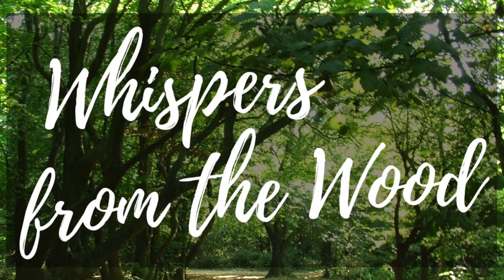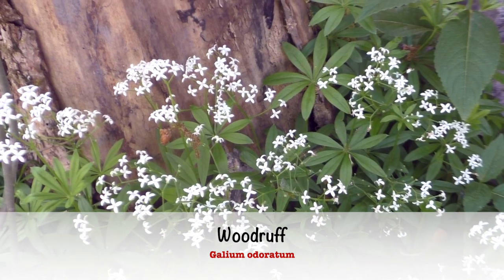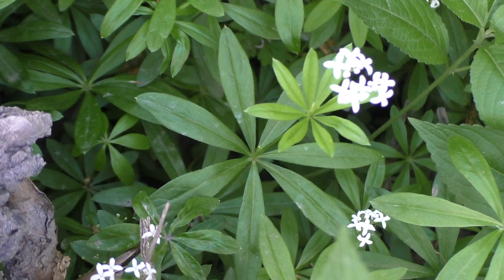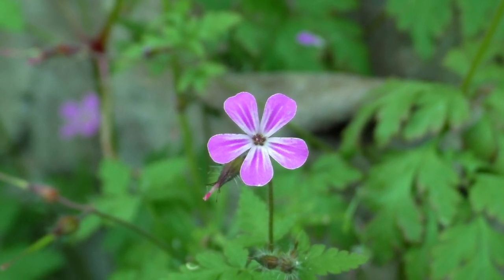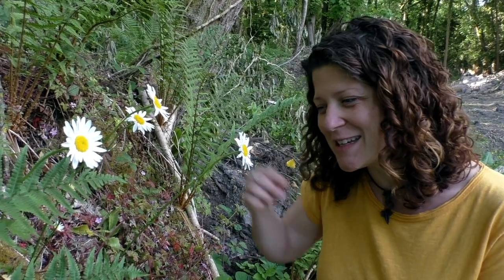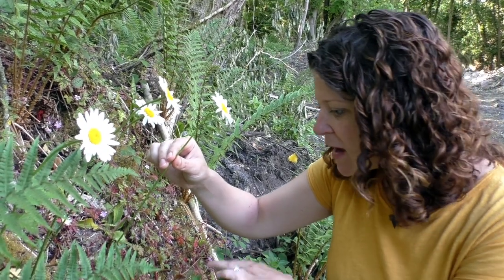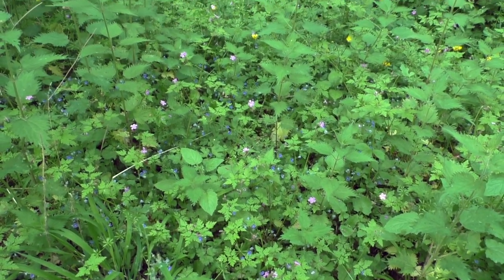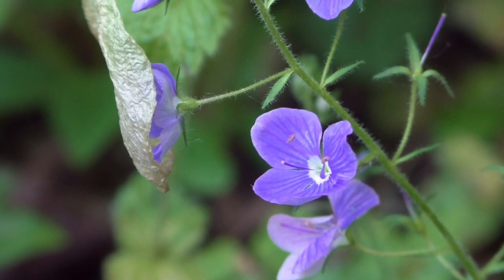4 More Spring Wildflowers You Should Know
Lea takes you on another walk in the woods to identify four common wildflowers. The more you look, the more you see. Lea introduces you to ox-eye daisy, speedwell, herb robert and woodruff. We would love to see your pictures and stories of new wildflowers you have learned, so be sure to share them with us here.

'Whispers from the Wood' is a regular video series funded by our lovely Patrons. These videos dive into experiences we've had during our nature connection journey and we also support you along your journey to a deeper connection to the natural world with ideas, insights and stories.

Without our much-valued Patrons' support we can't make these videos happen. When you join our Tribe you get access to exclusive videos, live Q&As, wild food recipes, blogs and more

James & Lea